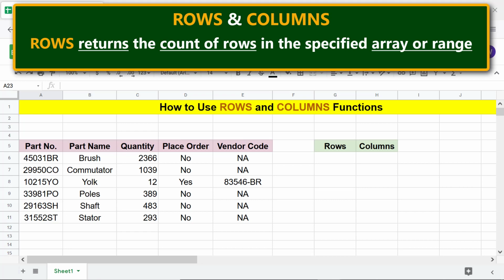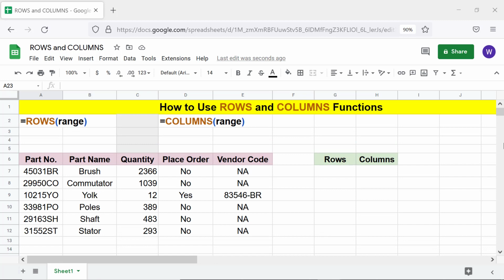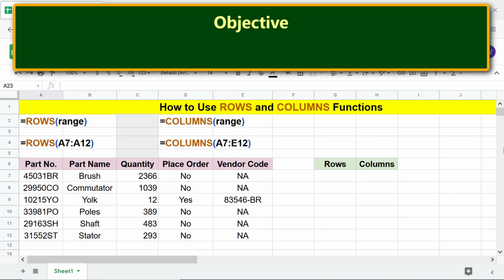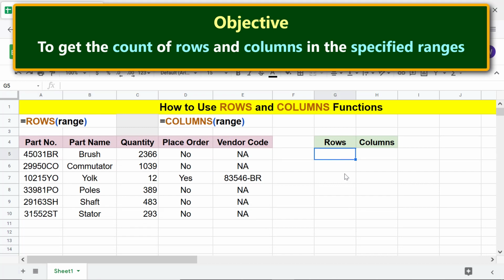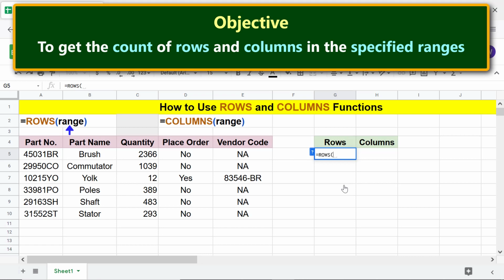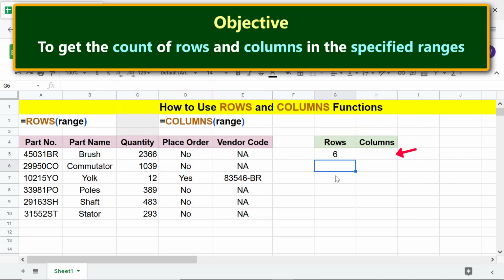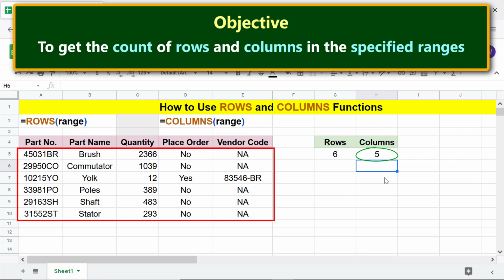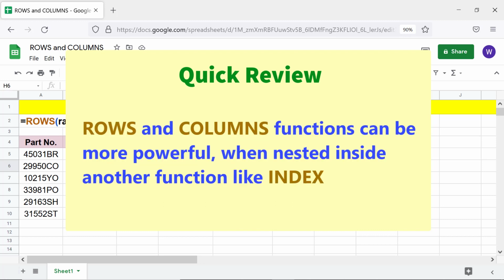Google Sheets ROWS & COLUMNS Function | How to Count Rows, Columns in Range | Spreadsheet | Tutorial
The Google Sheets ROWS and COLUMNS functions return the count of rows and columns in the specified range of a spreadsheet respectively.  Each of these functions have only one attribute.

The FILTER function

The FILTER function filters data based on one or more conditions.  Review
this step-by-step tutorial on FILTER to know more:

Here is the format of the ROWS function formula:

=ROWS(range)

ROWS is the name of the function.

range is the area of the spreadsheet in which to get the count of rows.

Let's look at an example of the ROWS function formula:

=ROWS(A6:A11)

ROWS returns 6 as the number of rows in the specified range.

Let's look at the format of the COLUMNS function formula:

=COLUMNS(range)

The attribute and its description are the same as that of the ROWS function.

Here is an example of the COLUMNS function formula:

=COLUMNS(A6:E11)

COLUMNS returns 5 as the number of rows in the specified range.

Review this video tutorial, which gives the steps to use the Google Sheets ROWS and COLUMNS functions with examples.